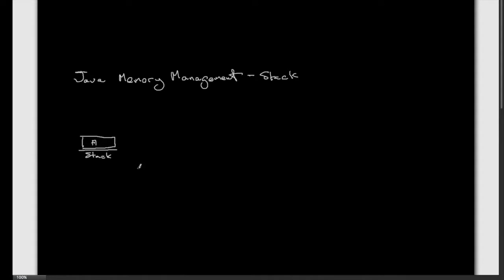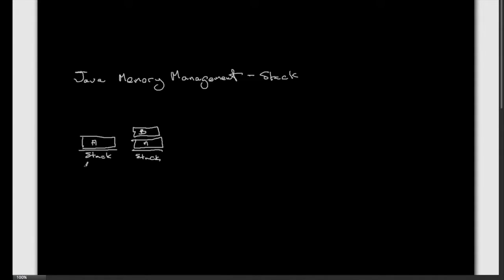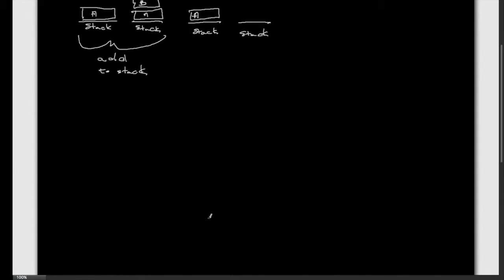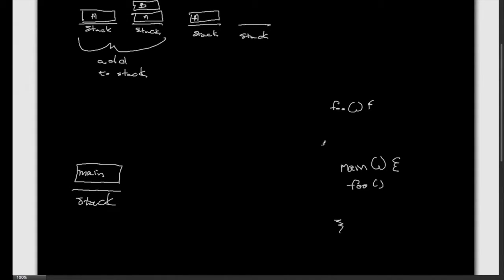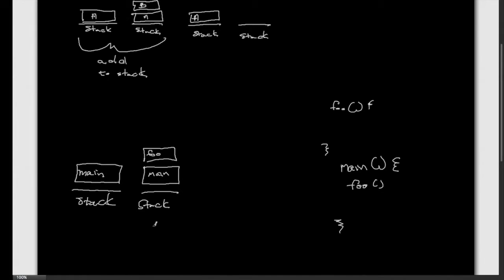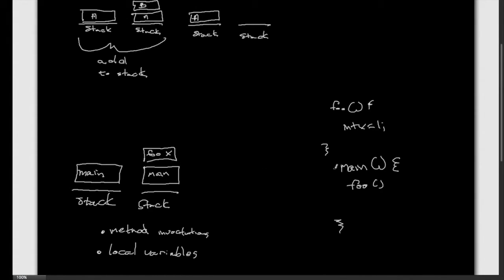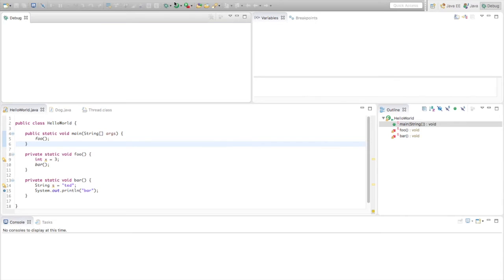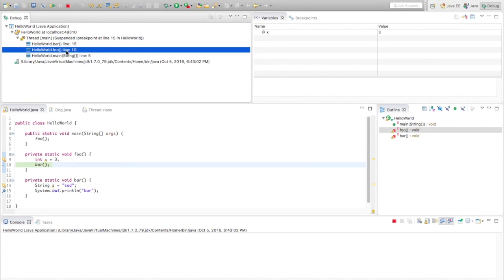Java Call Stack